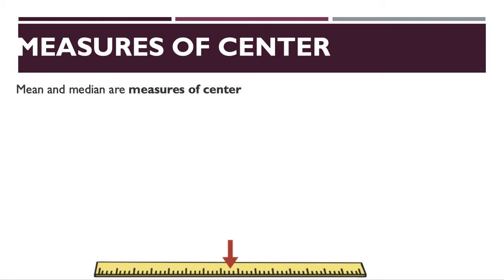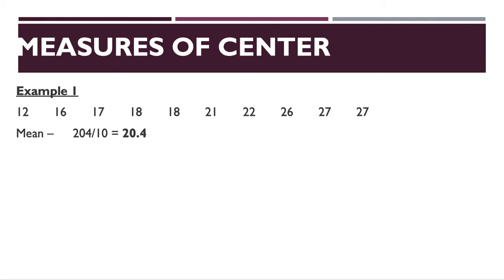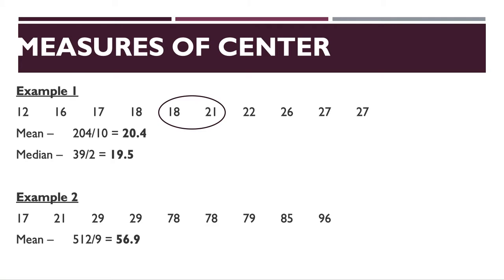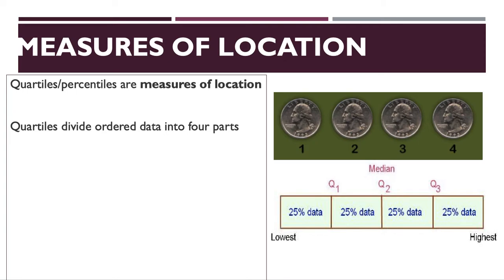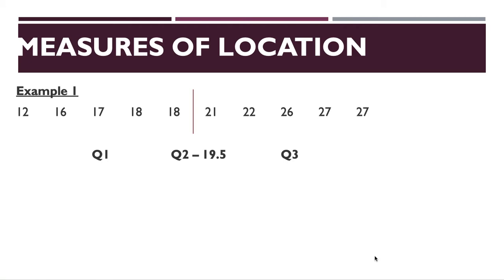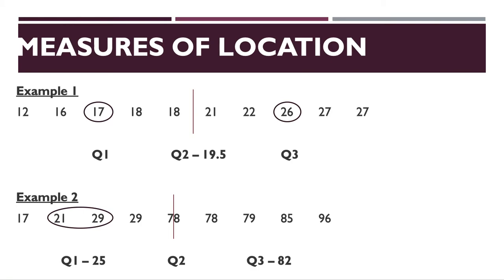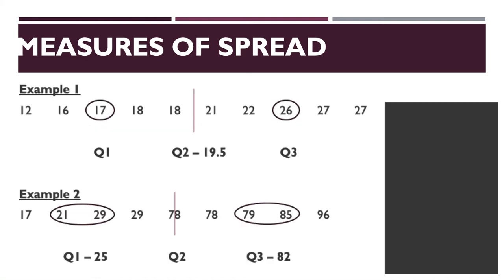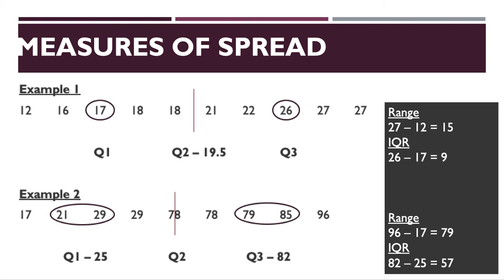Measures of Center, Location, & Spread